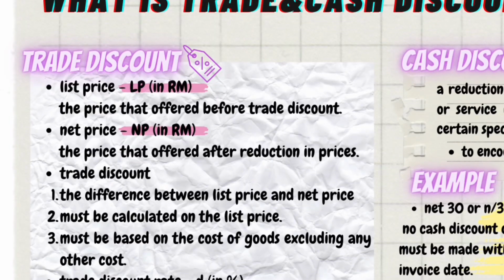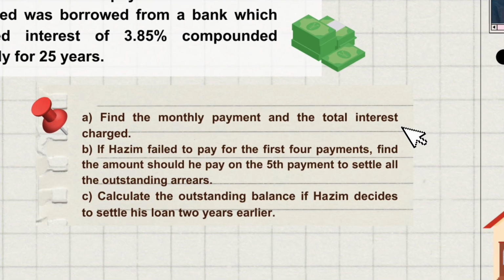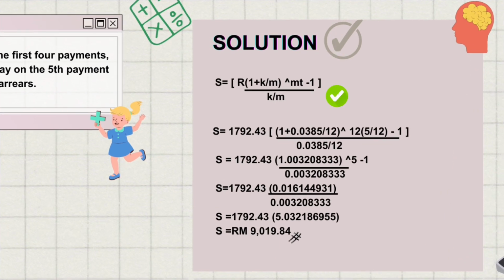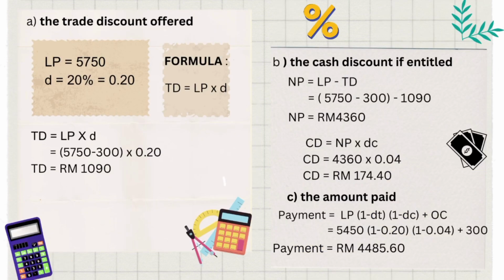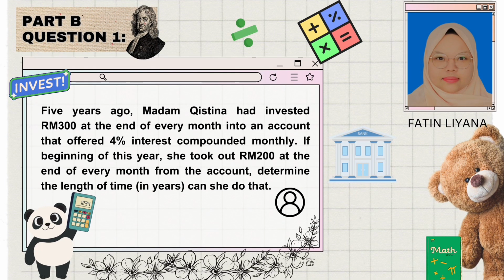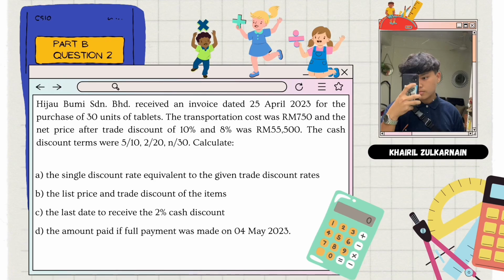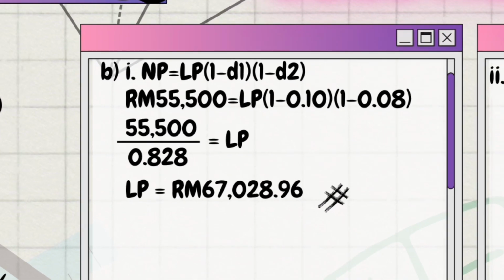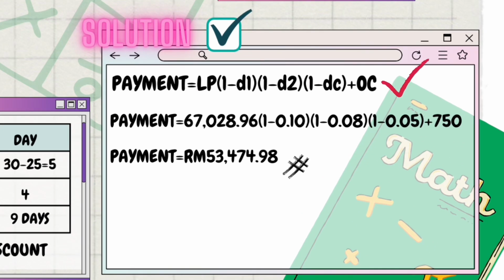MAT112 UITM CAWANGAN SEGAMAT